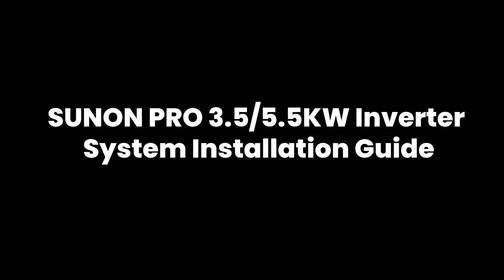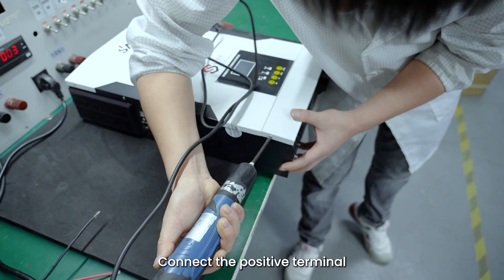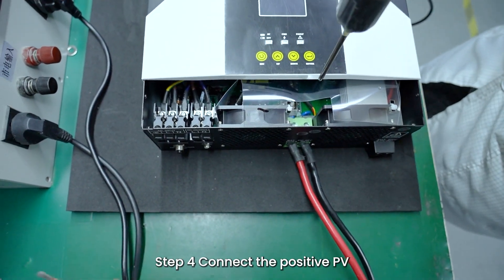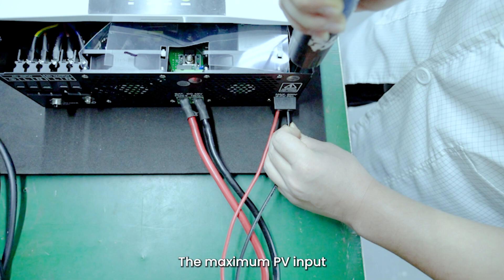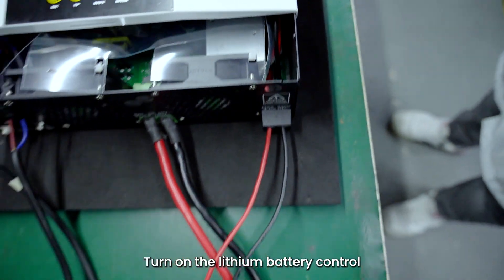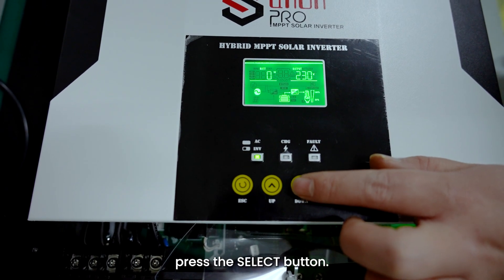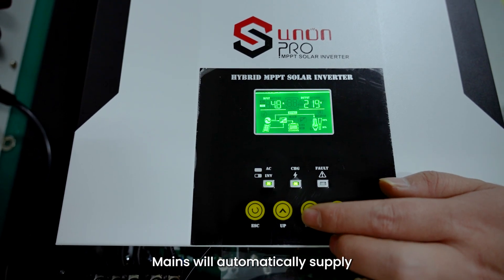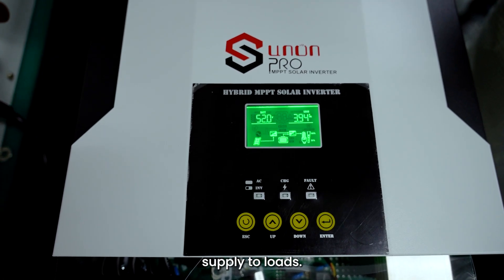How to install SAKO Sunon Pro solar inverter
This is the guide how to install the SAKO Sunon Pro solar inverter.